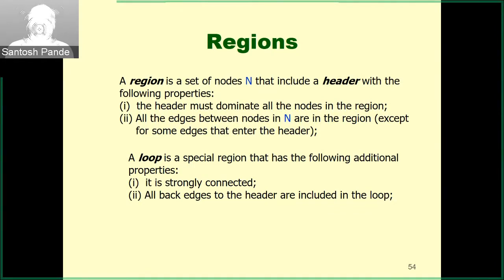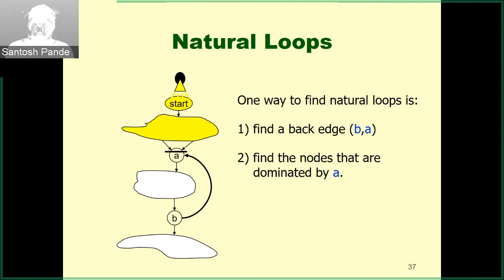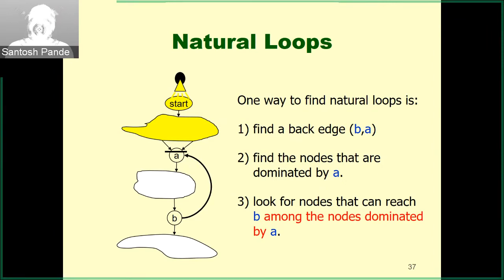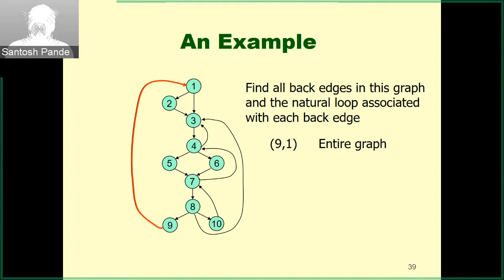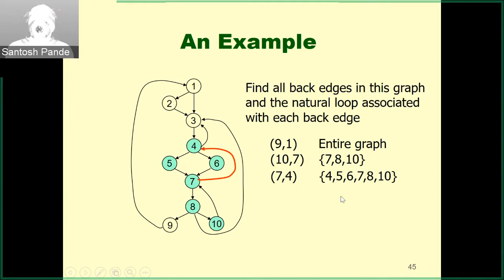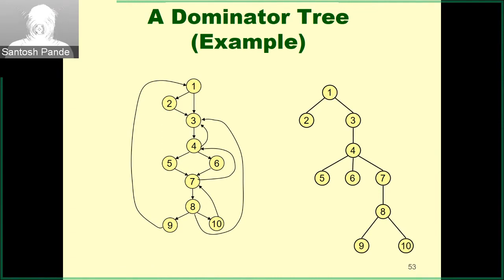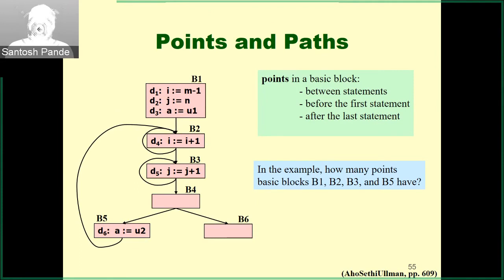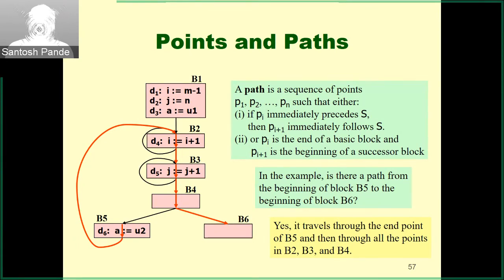Ch1 Full 2021 02 08T14 02